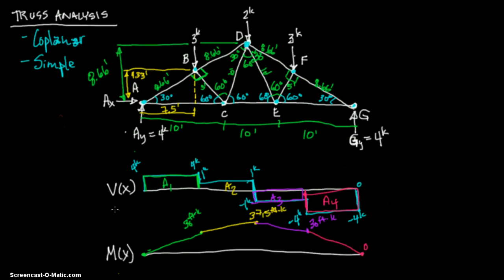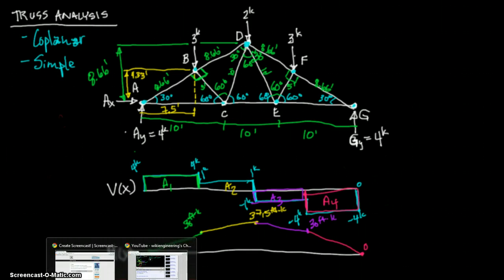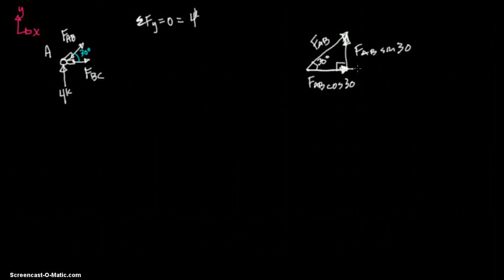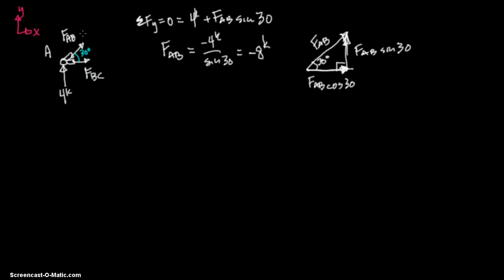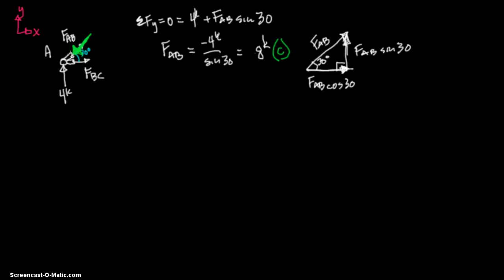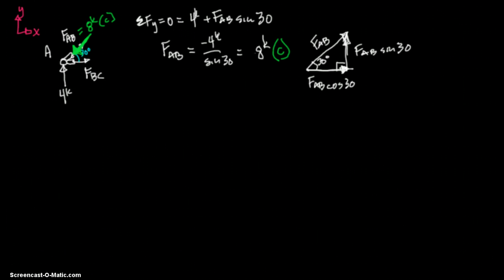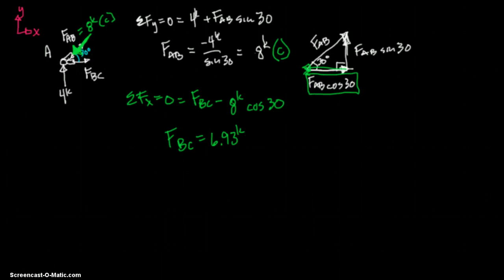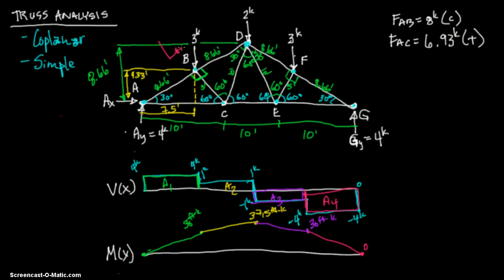Simple Truss Analysis (Part 3)